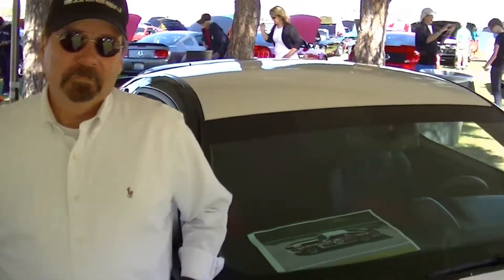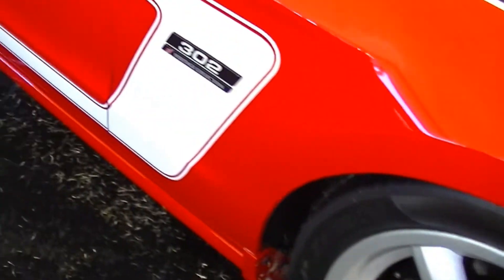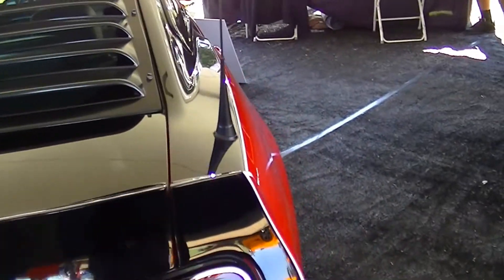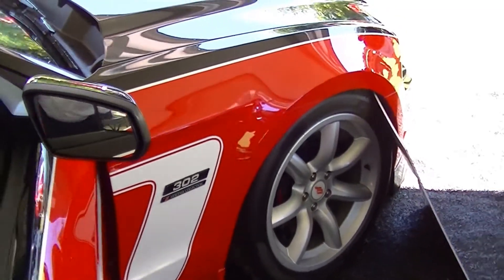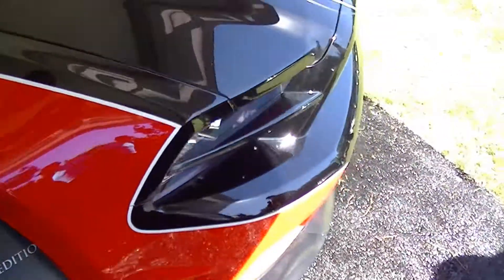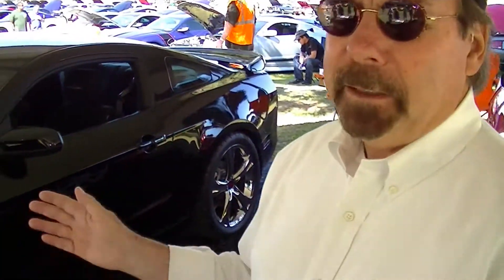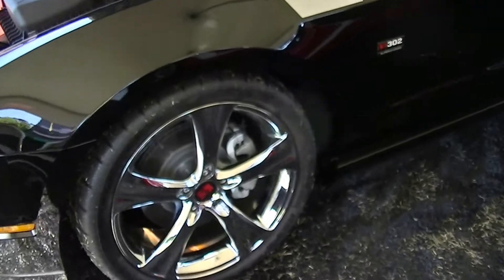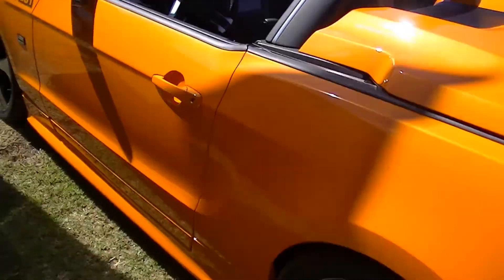Steve Saleen interview Follmer Heritage edition 2014 Mustang at Mustangs at the Queen Mary 2014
Steve Saleen spends time discussing The Saleen | Follmer Edition Mustang. It is styled from the #16 1969 Boss 302 Mustang that George Follmer campaigned the same year. As part of the Saleen Heritage Collection, it reflects the same vintage racing attitude of the respective counterpart of yesteryear. Paint color schemes are offered only in the same color identity as the original, forming the backdrop for the Special Edition graphics that set each vehicle apart from the rest of the pack. Each interior is composed to give the driver the same excitement and feeling of running hot laps before a big race, but with modern comforts. Exterior aerodynamics are representative of the beloved cars that race fans still reminisce about today.
-High revving 302 engine

-Saleen 'Shaker' Intake

-470HP at 7,200rpm

-405 lb.-ft. at 5,200rpm